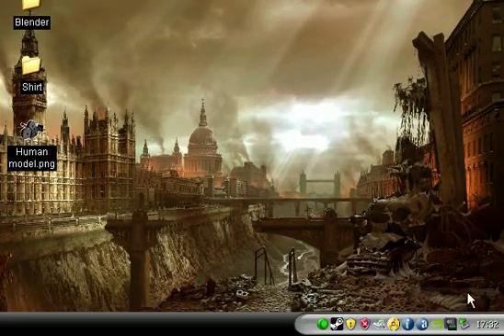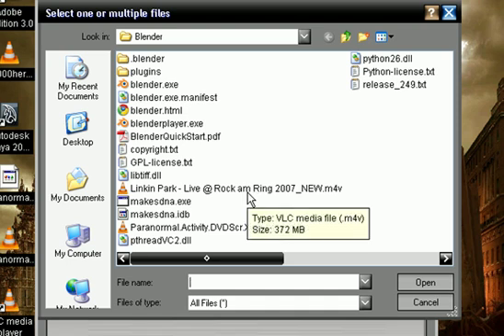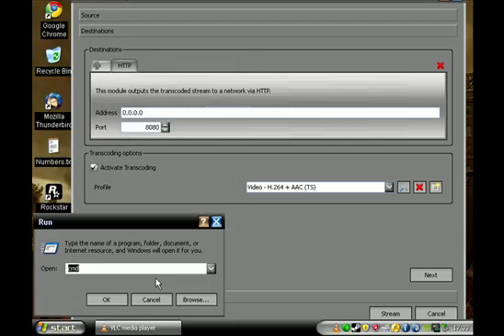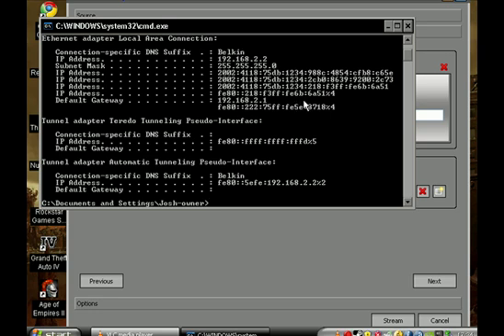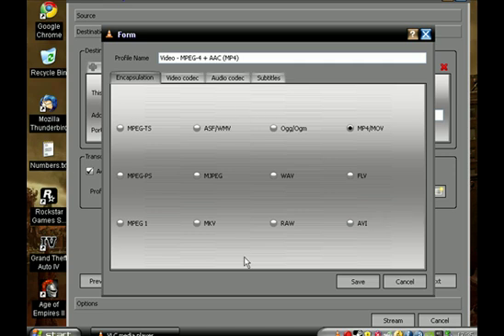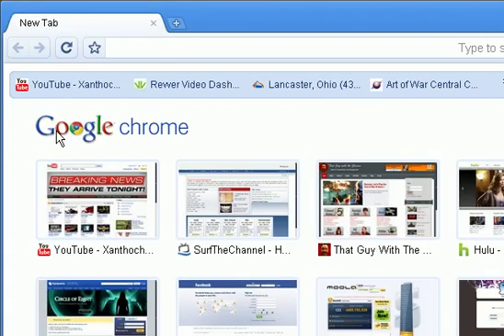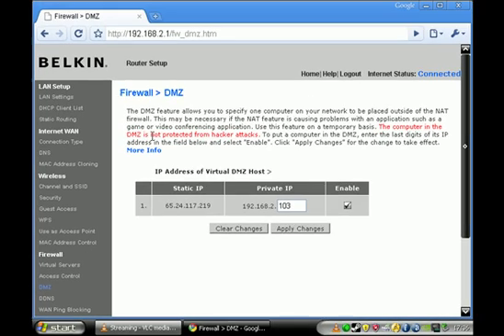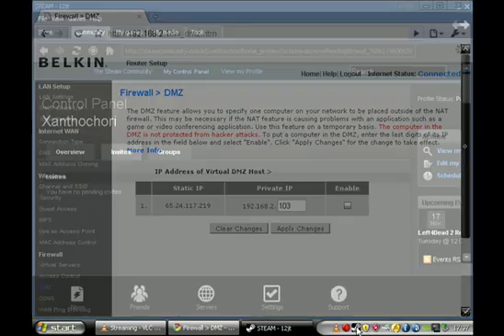How to stream a video online